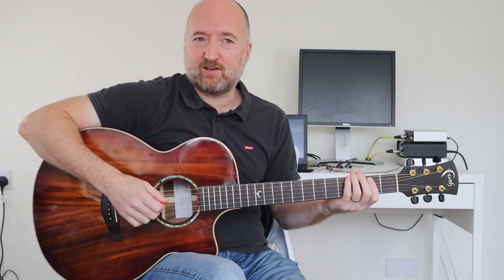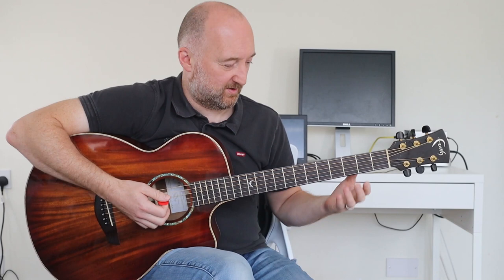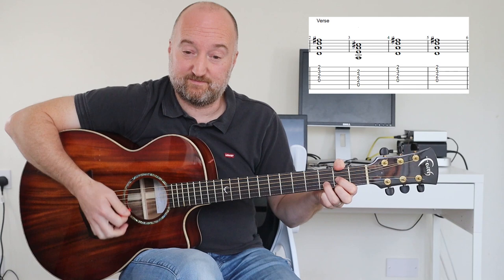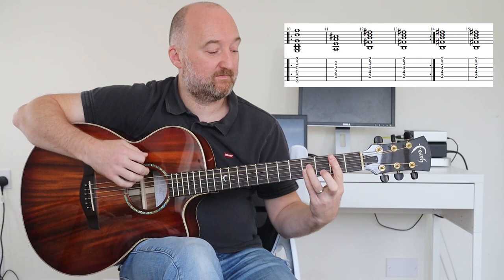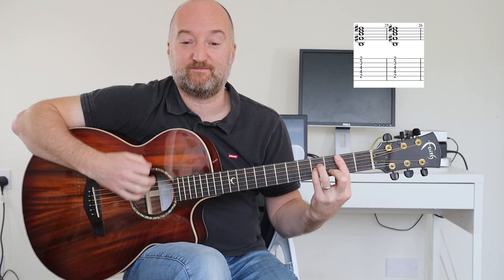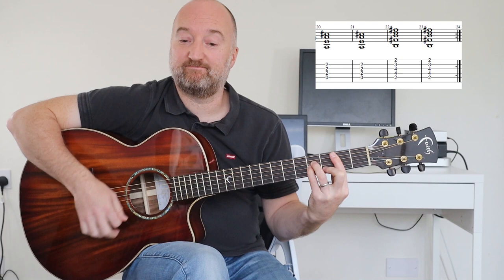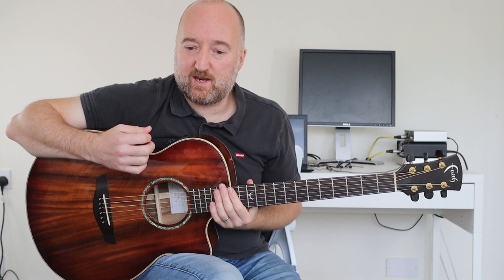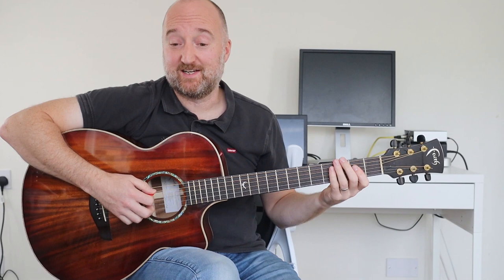How to Play "Society" by Eddie Vedder | Acoustic Guitar Lesson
In this video I'll show you how to play "Society" by Eddie Vedder, taken from the Into The Wild soundtrack. Nice and easy one as it only has 4 chords in it, and I've also included a quick look at the solo, complete with on-screen TAB, so hope you enjoy it!

Martin Steiger
Stefan Majewski
Dave Ely
Cathal Keegan
Fergal Mullally
Monty Curtis
Chad Ward
Matty Wheeler
Luis Lalor
Michal Opalka
Jason Guion
Juan Marrufo
Luca Grop
Andy Bremner